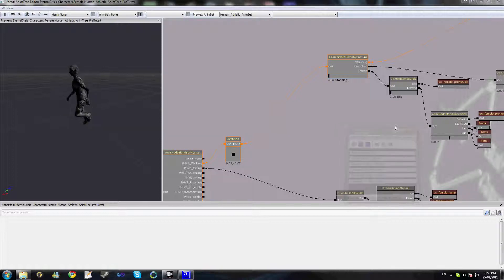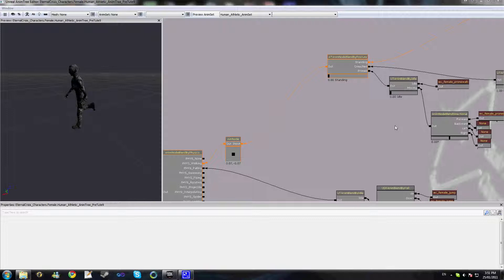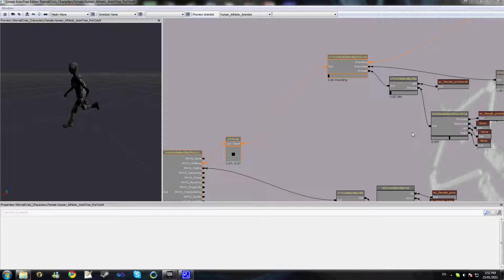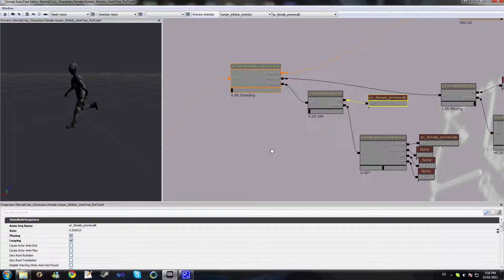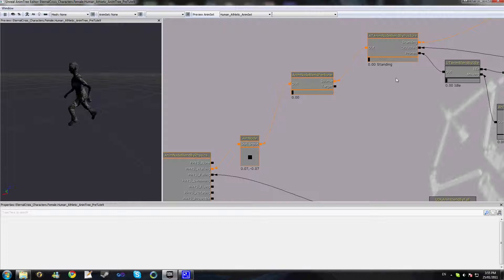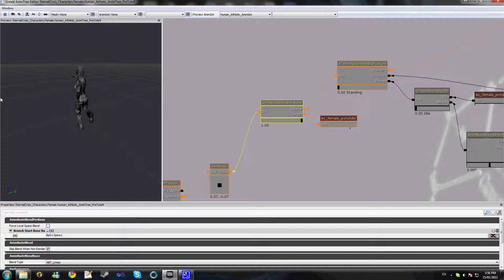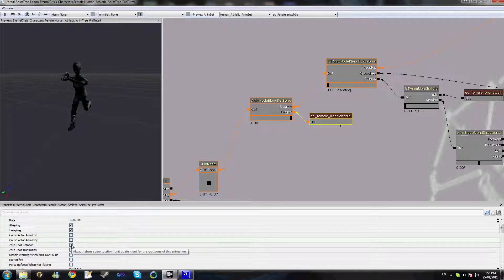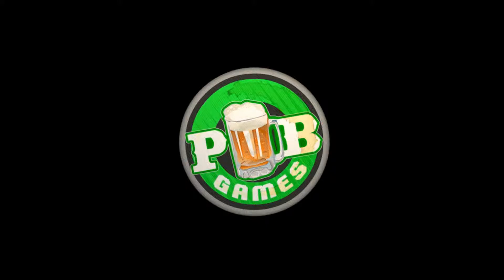UDK Animation Tree Tutorial 9/9 -- Blending per bone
Part 9 explains how to blend animations per bone and demonstrates how to set up reloading a weapon through the animation tree.